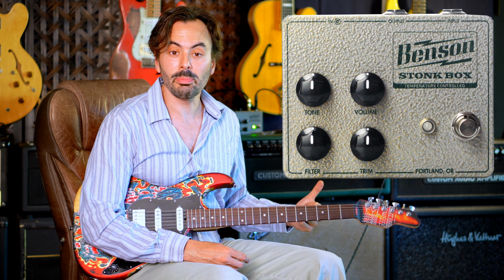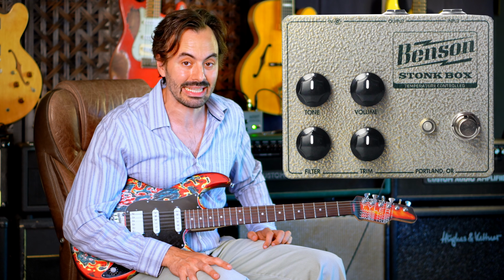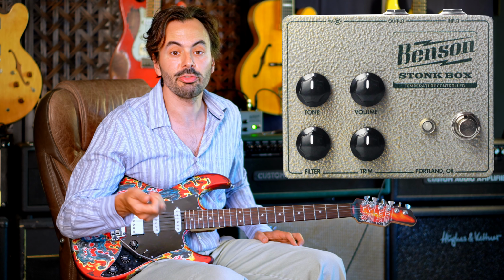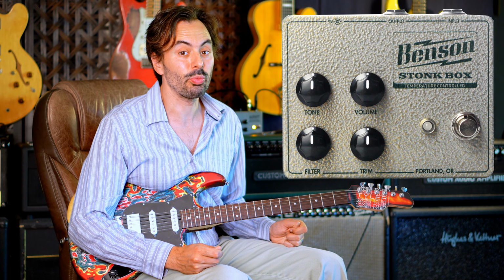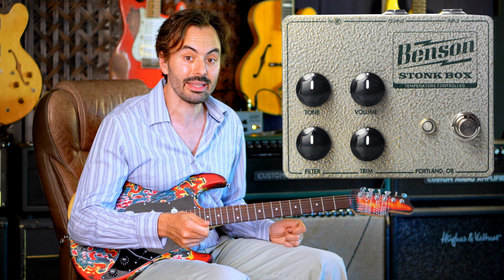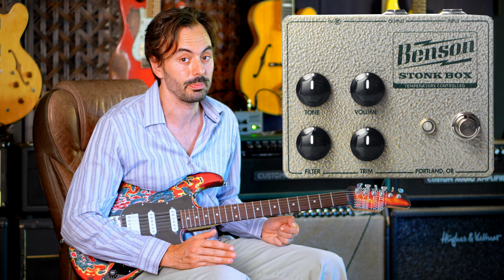Checking Out The Stonkbox by Benson Amps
0:00 Comparing the pedal's sounds

2:21 About the pedal / Controls